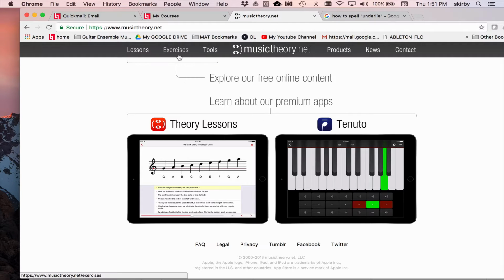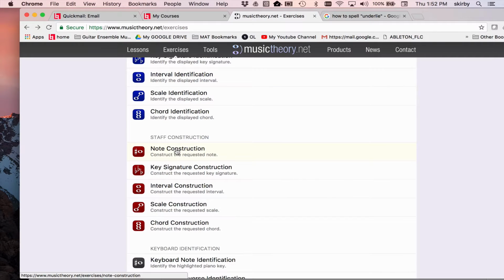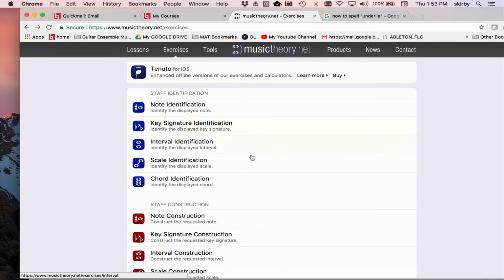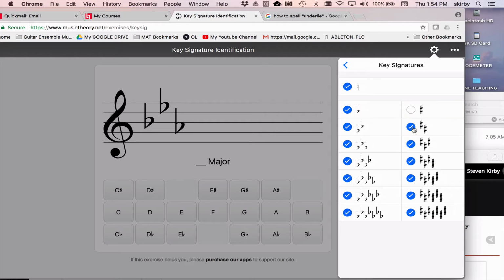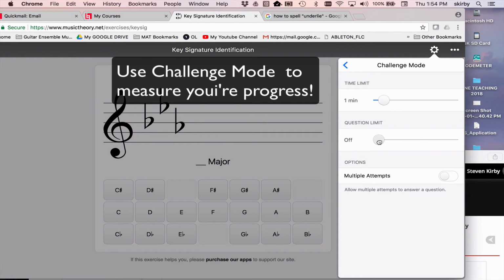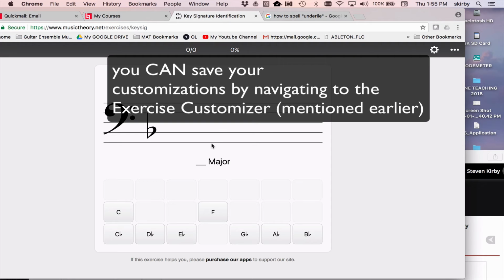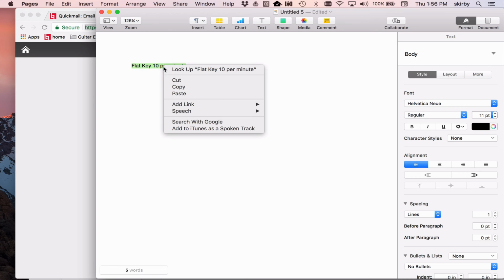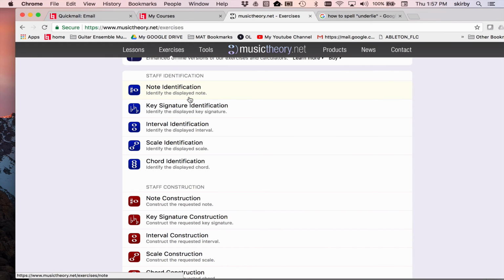Use Musictheory.net to Practice Theory Skills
How To Use Musictheory.net to Practice Theory Skills including how to customize exercises to your exact needs.